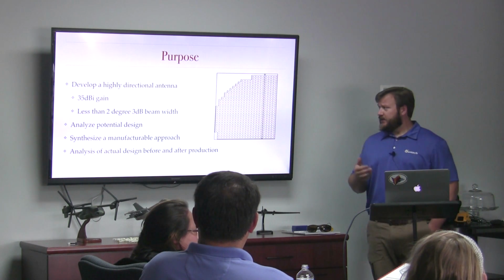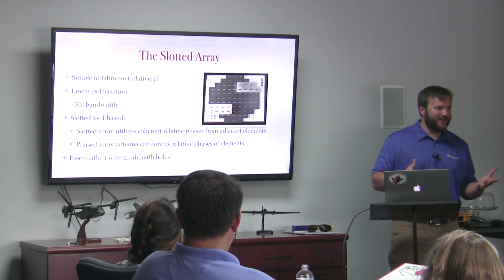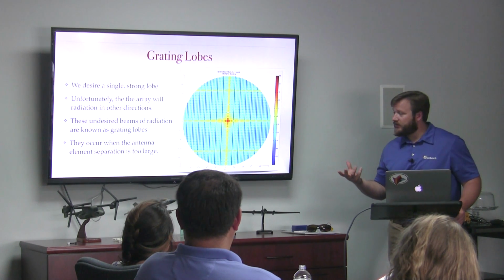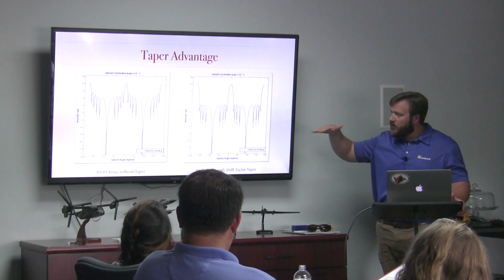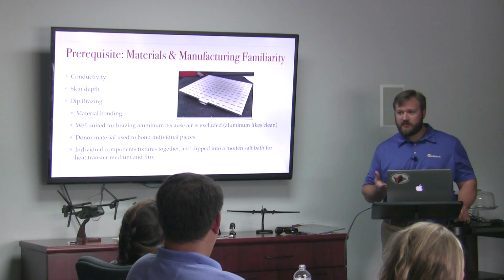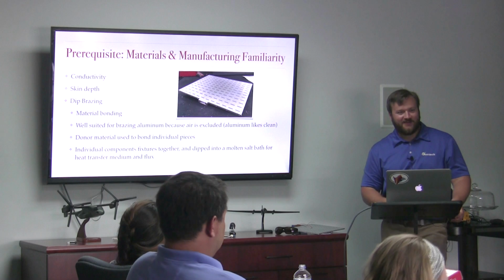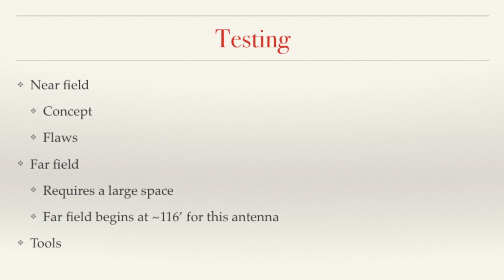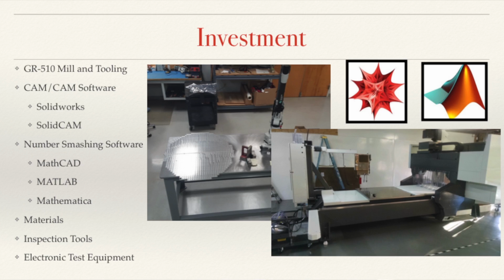Leaky Waveguide Antennas - Lunch and Learn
This is a “Lunch and Learn” event that happens monthly at Duotech.  Engineers gather, eat, and share their work with each other.  For this month, the focus is on leaky waveguide antennas.  The videos highlights design, testing, fabrication, and lessons learned.  Take a glimpse into the engineering design process with Duotech’s engineers.